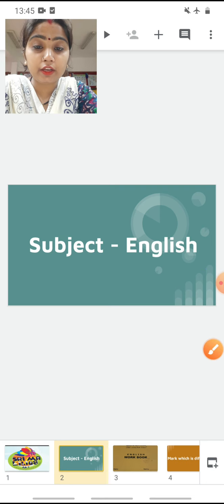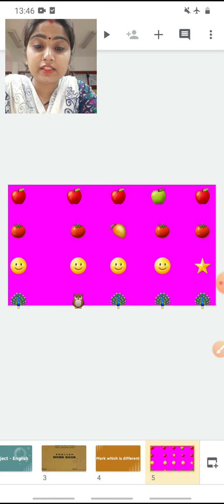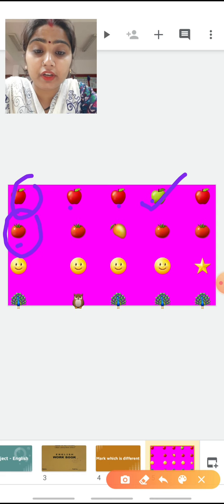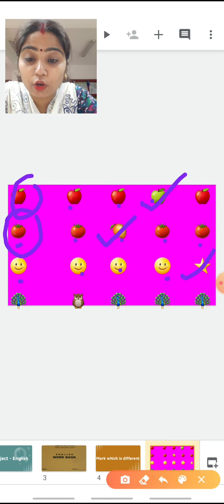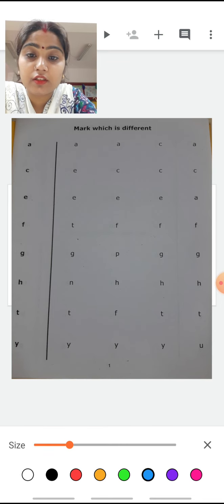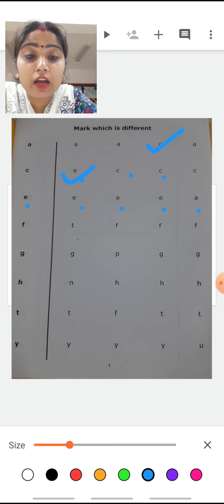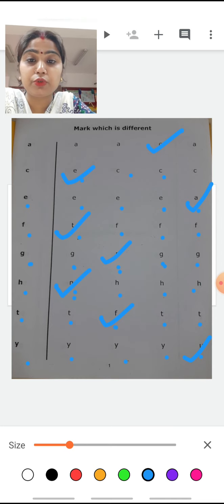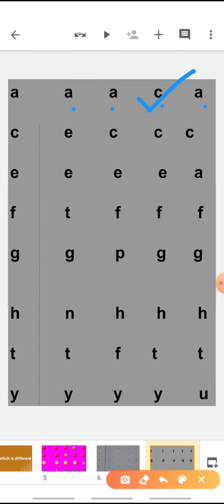Clsr.kg_english_mark which is different_170820